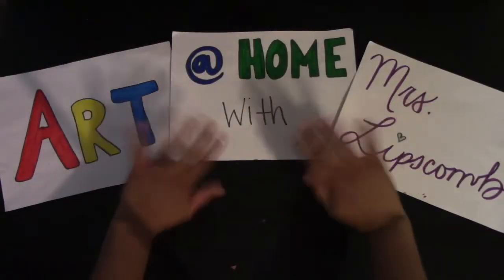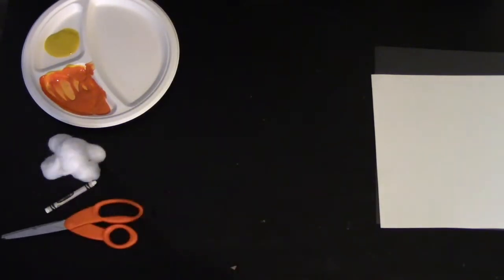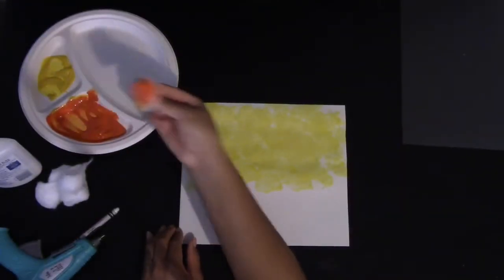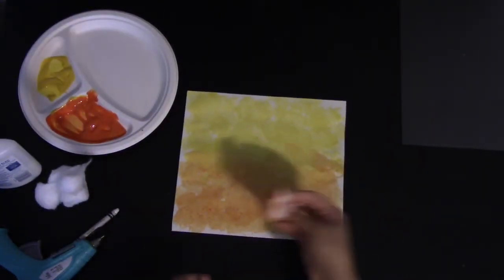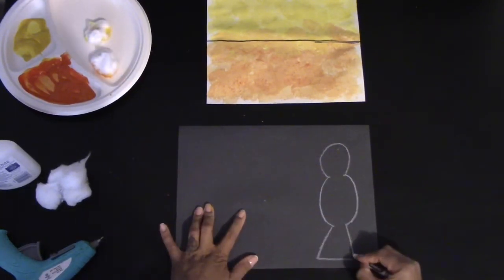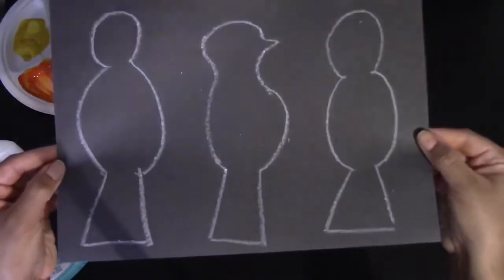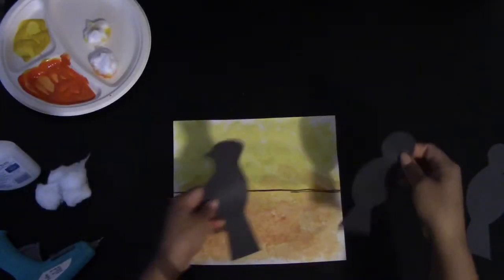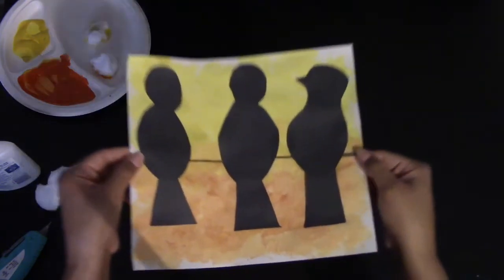Birds on the Horizon: Art @ Home with Mrs. Lipscomb